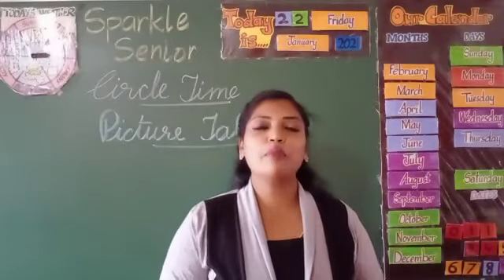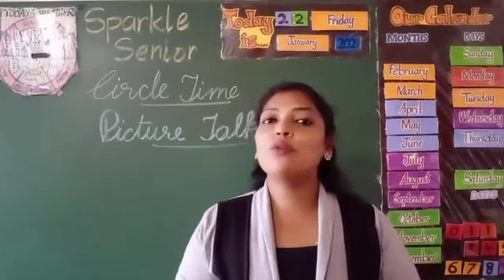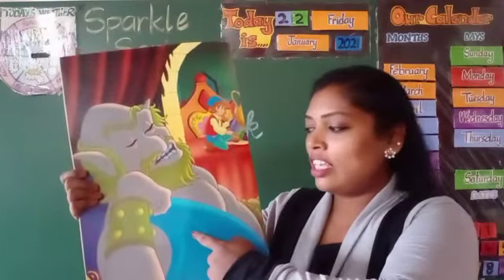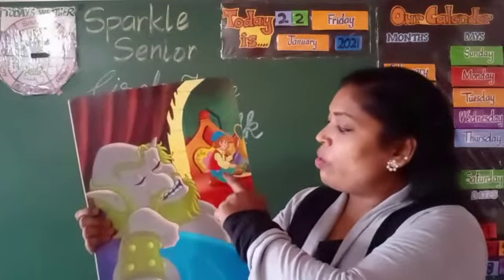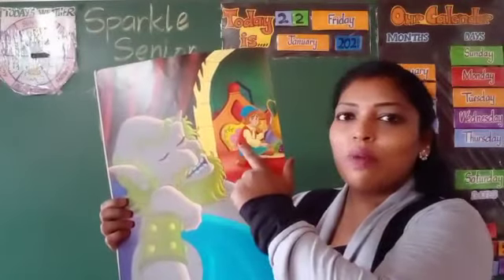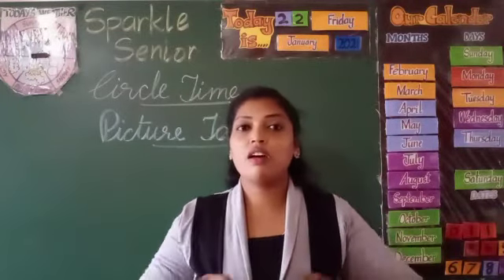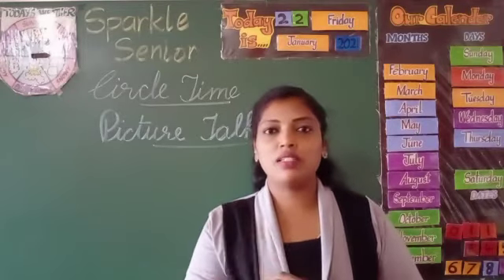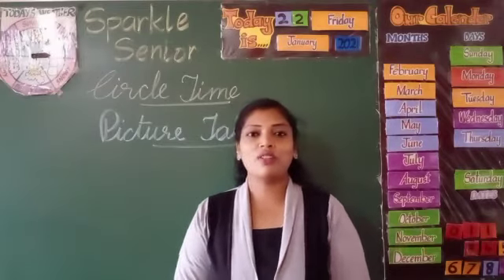22 Jan SS Circle Time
Picture Talk!